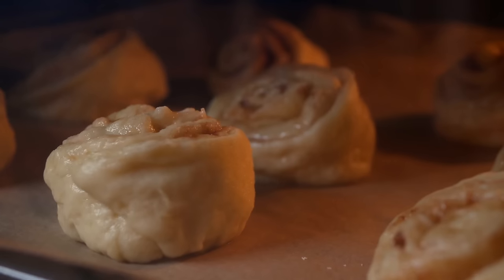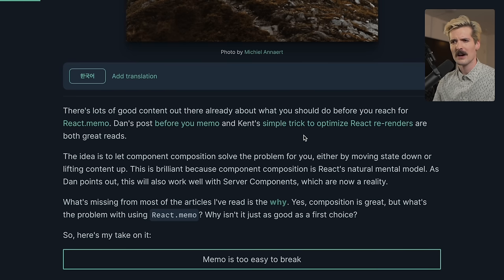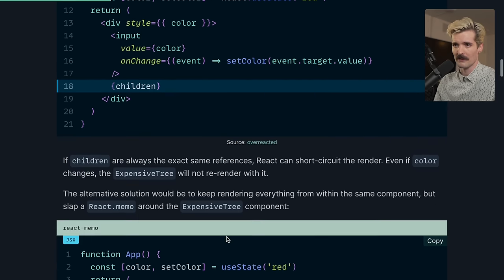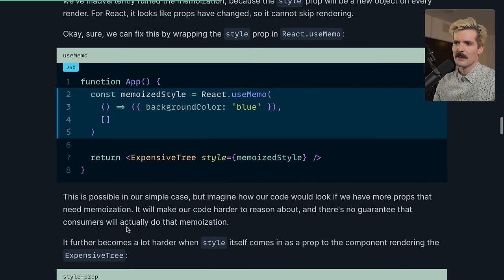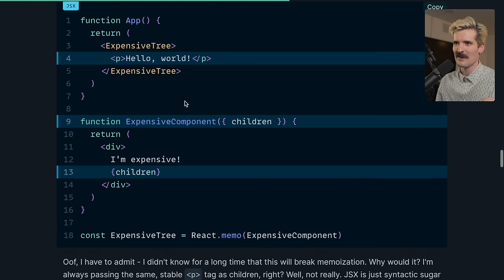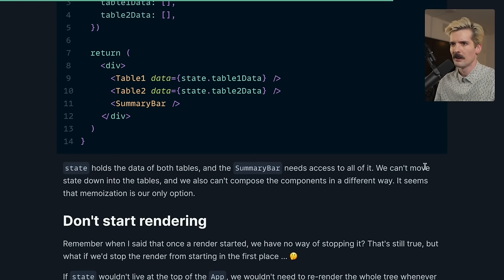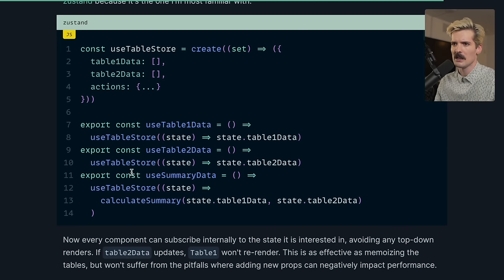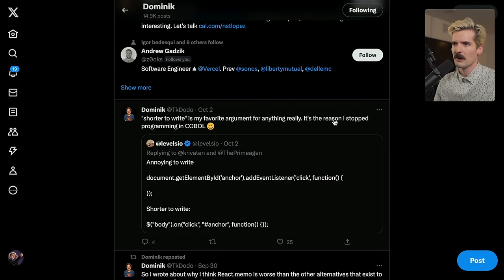You Probably Shouldn't Use React.memo()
React.memo is great. You probably shouldn't use it. Great article TK!